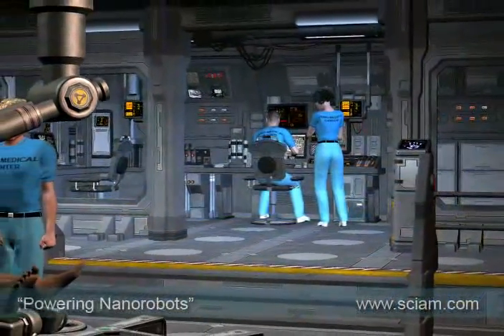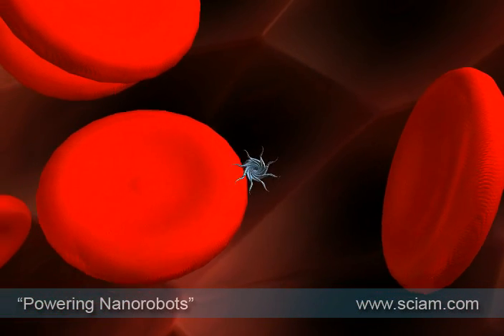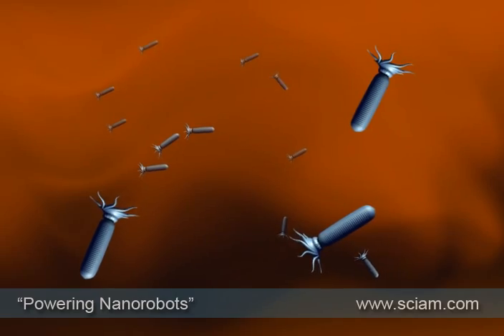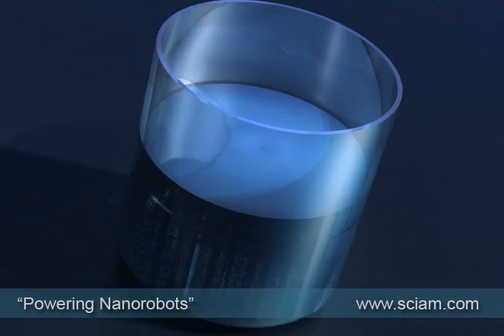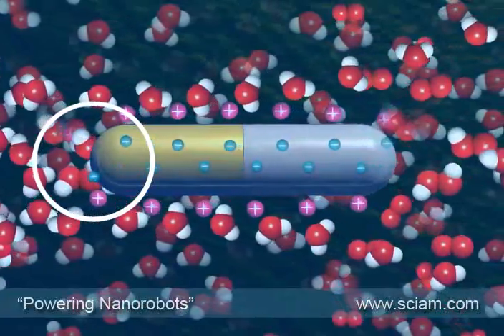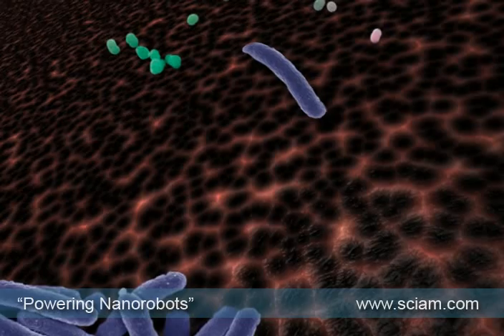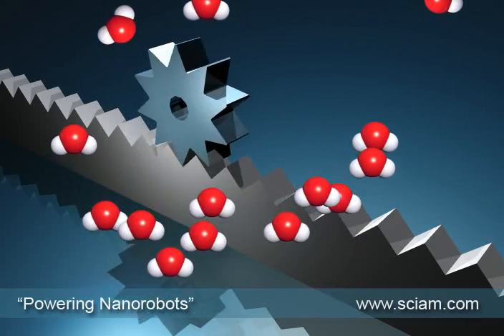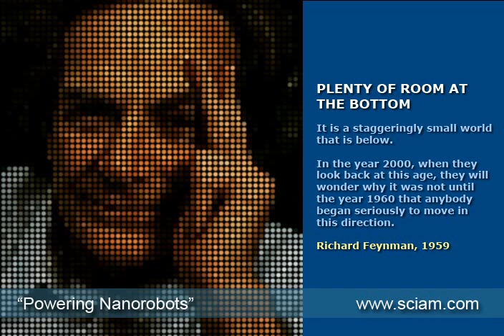Powering Nanorobots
Powering Nanorobots.  From Scientific American, May 2009, pp. 72-77.